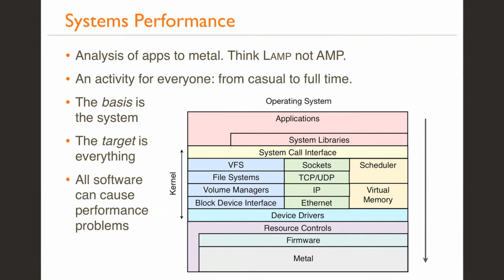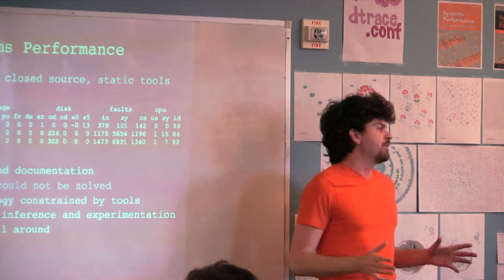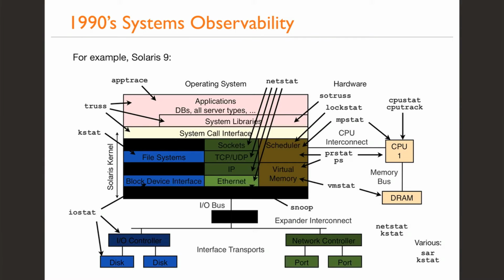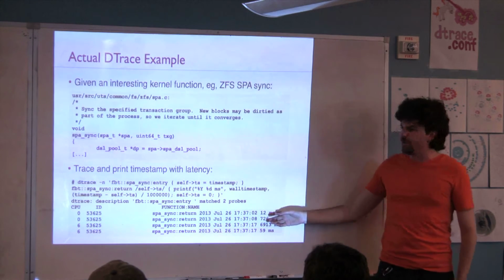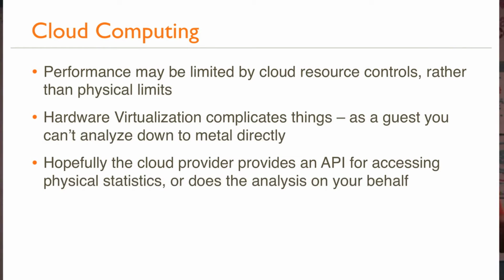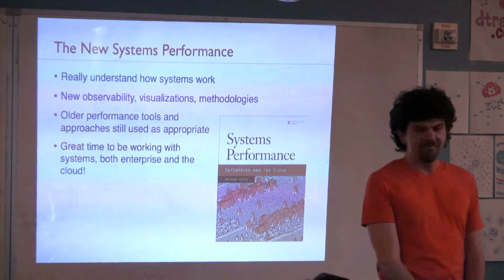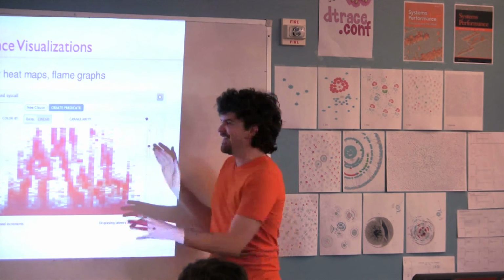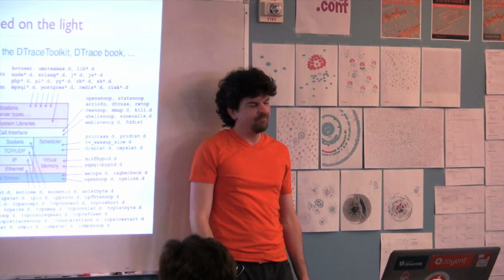The New Systems Performance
Brendan Gregg's talk at "A Midsummer Night's System," meetup held at Joyent July 31, 2013.

Want DTrace but use Linux? You might be interested in